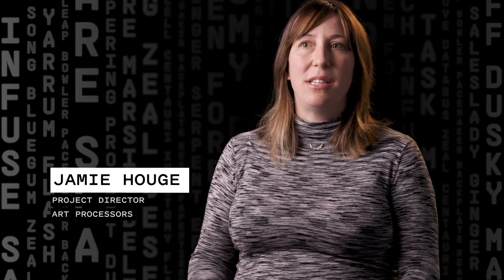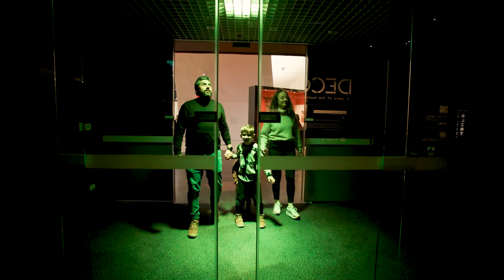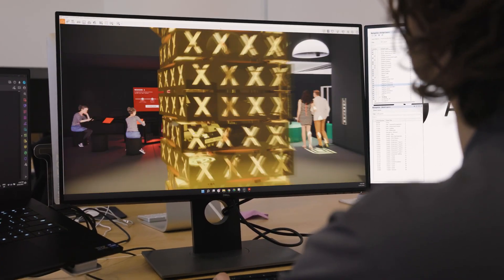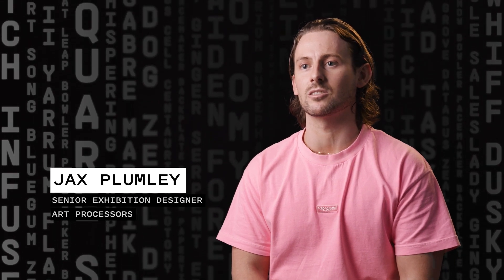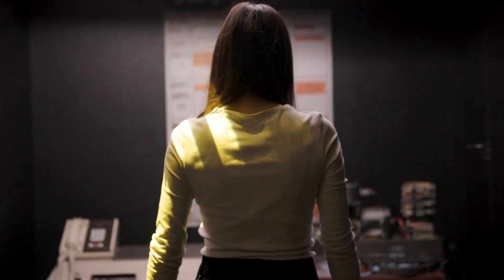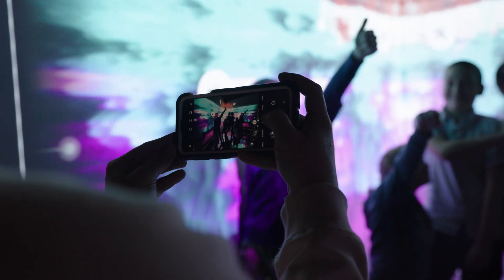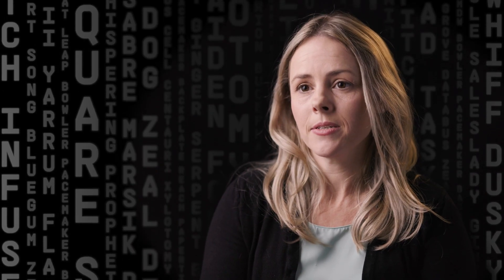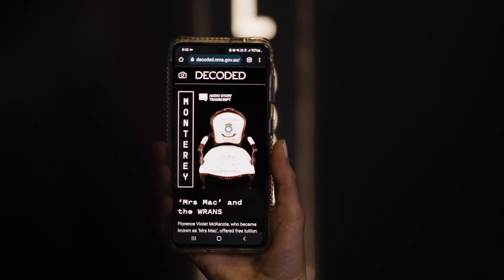'Decoded' exhibition, National Museum of Australia | Art Processors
To celebrate the 75th anniversary of the Australian Signals Directorate (ASD), the agency took the extraordinary step of lifting the lid on its achievements—from its origins in the Second World War to cyber challenges today. Collaborating with the National Museum of Australia and Art Processors, the aim was to build public trust and recognition with an immersive, informative exhibition, 'Decoded: 75 Years of the Australian Signals Directorate'.

This was part of our ongoing partnership with the Museum, and we pushed the boundaries of the visitor experience further than ever before. There were three layers to our work in creating the end-to-end visitor journey: exhibition design and build; creating and curating content; and software production. Key at all times was considering how we drew people into the story as if they were agents themselves. The end result was atmospheric, engaging, memorable and unprecedented in its access.